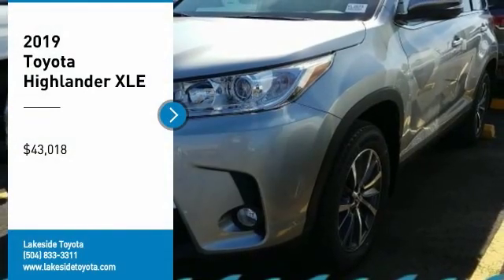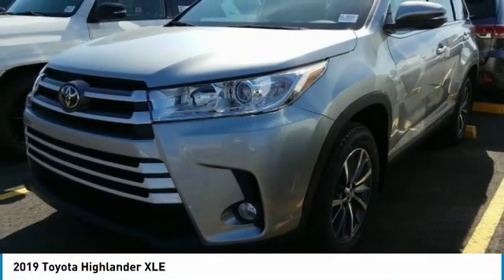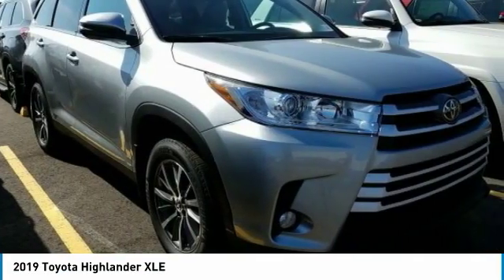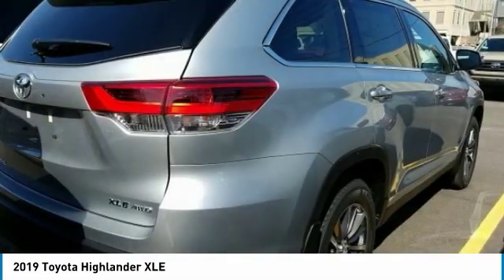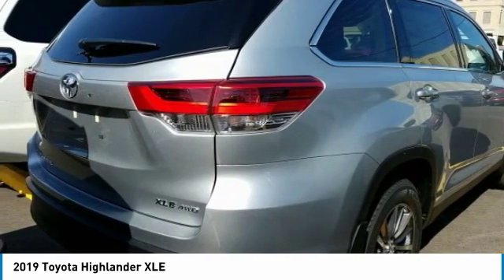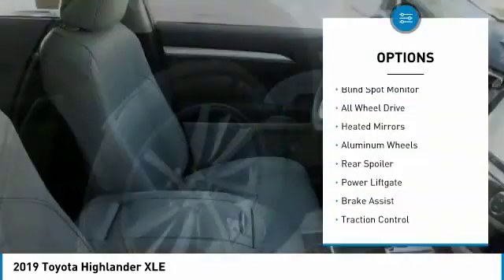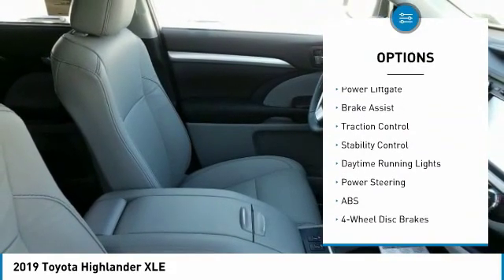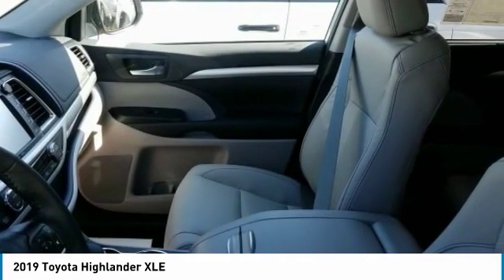2019 Toyota Highlander Metairie LA KL3824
2019 Toyota Highlander XLE

Lakeside Toyota
3701 North Causeway

Looking for the right sport utility? Today could be your lucky day. this 2019 Toyota Highlander could be yours.